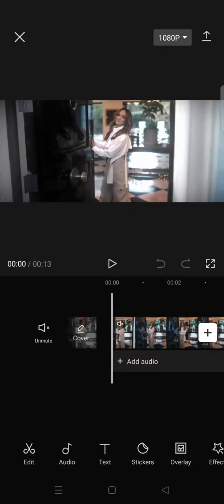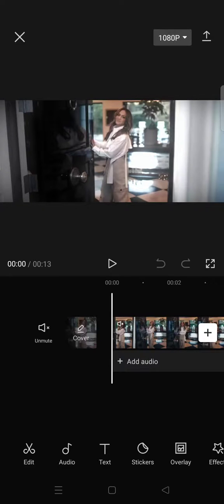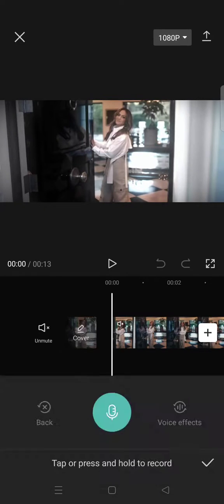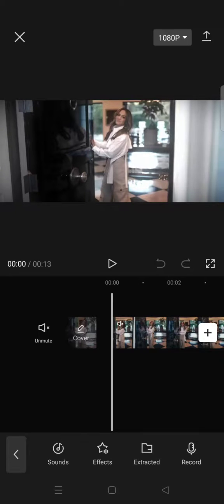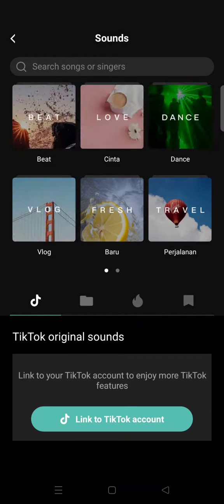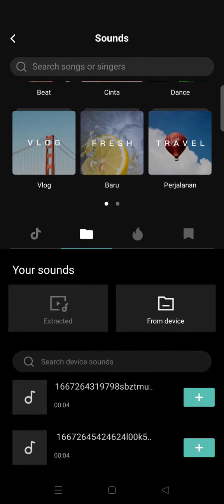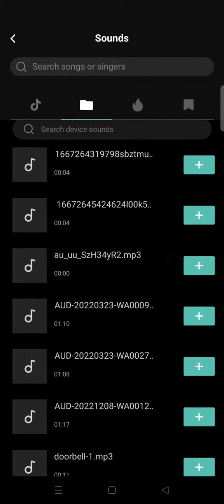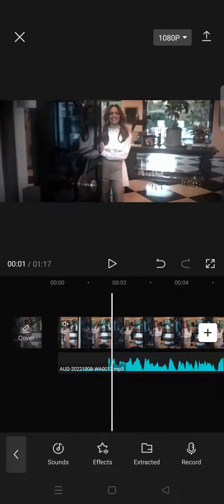How To Add Voice Over From Voice Memos To CapCut? NEW UPDATE MAY 2023 | CapCut Voice Oer Tutorial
This is how you can add voice-over from voice memos on your device to CapCut